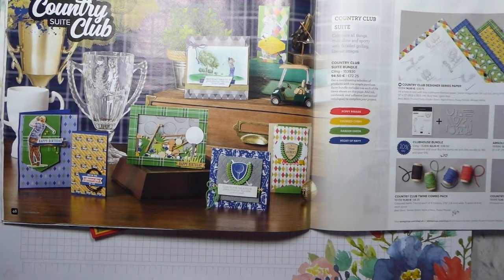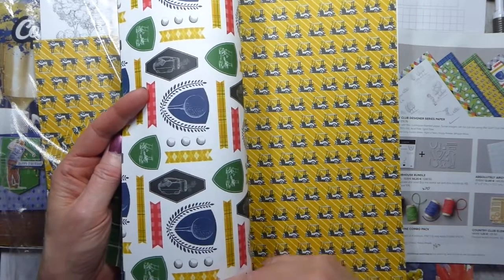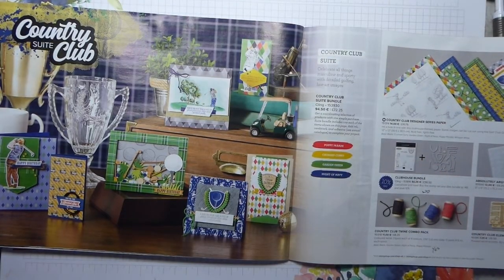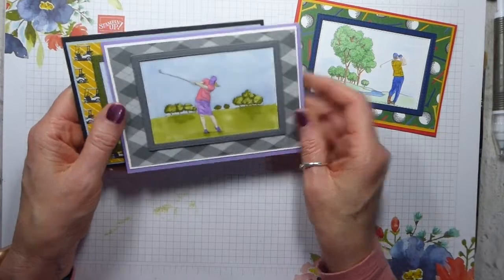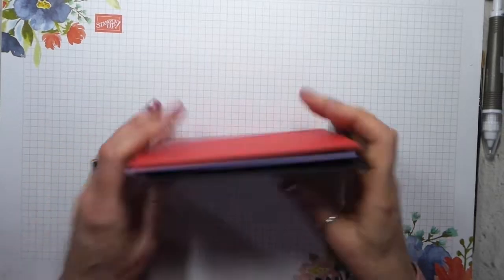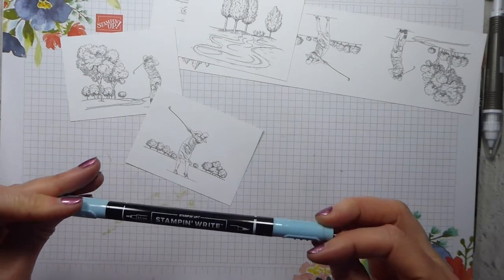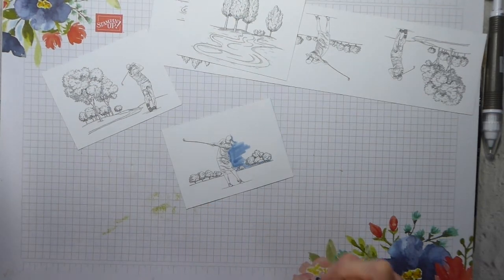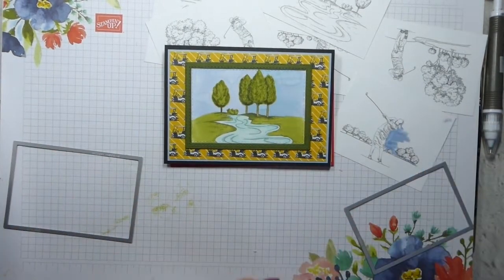Country Club Cut Apart Sheet Cards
Hi, Liz Yuille from Old Stables Crafts here. I have made this video with an adult audience in mind. I hope you enjoy today's video.

Z7A3NJN4